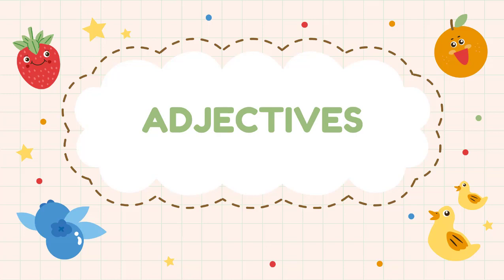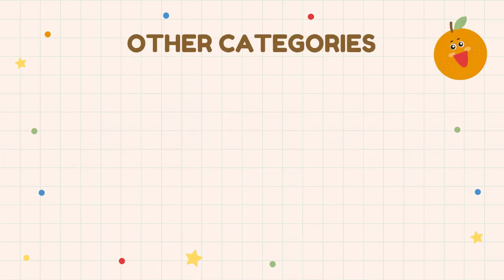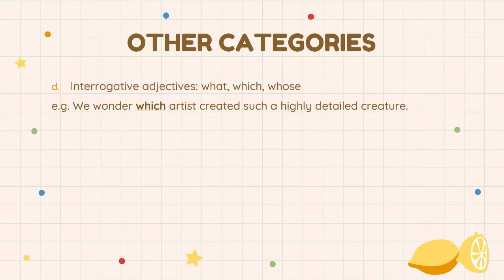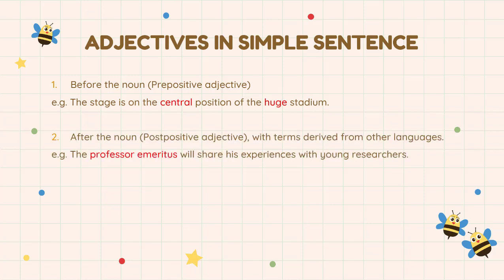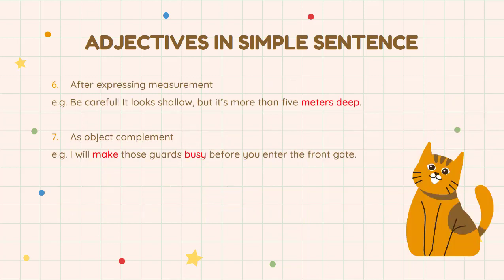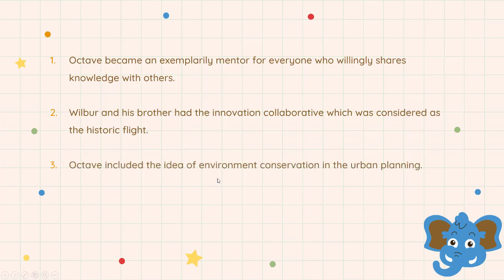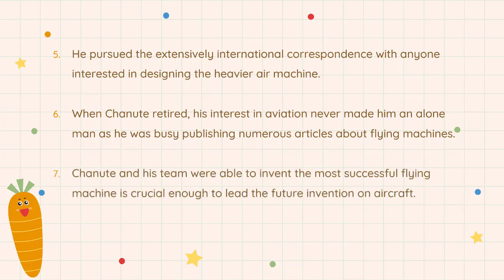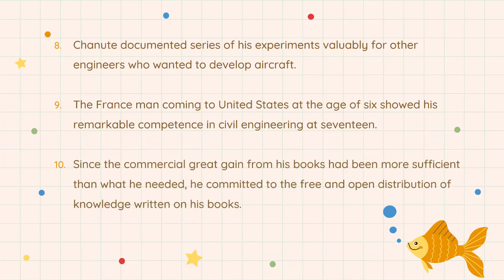TOEFL PREPARATION Lesson Five (ADJECTIVES)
TOEFL is an acronym of the Test of English as a Foreign Language, which is a standardized test to measure the English language ability of non-native speakers. It assesses your ability to both speak and understand English by analysing your English ability in terms of reading, speaking, listening and writing.

This lesson is the fifth in a series of TOEFL Preparation.